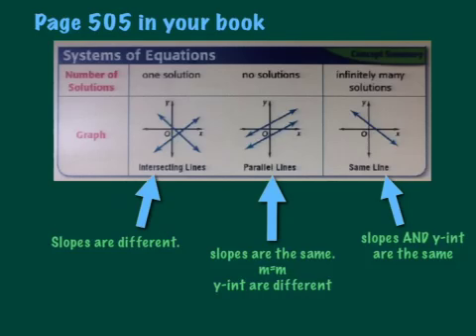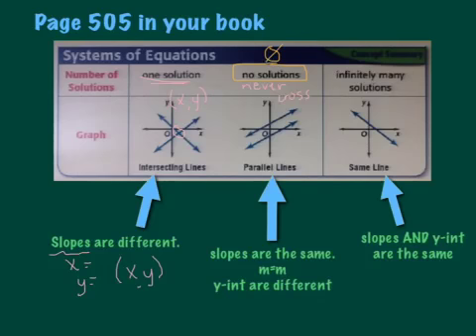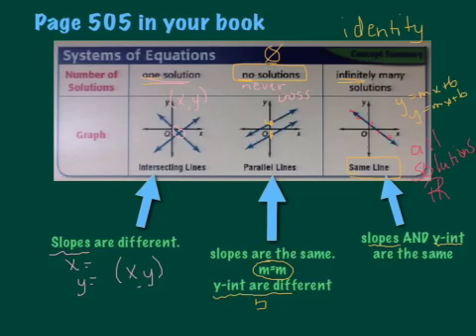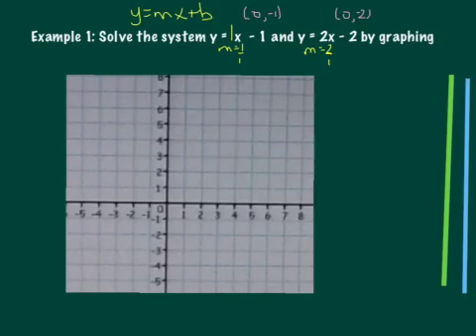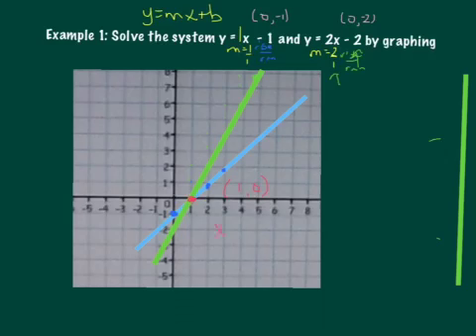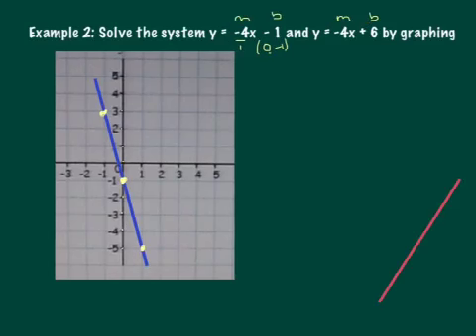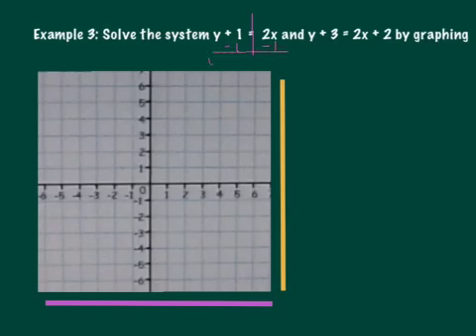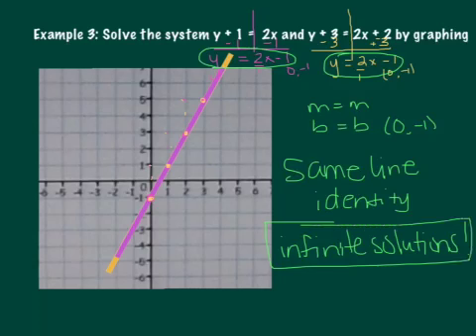EGJH Math8 9.7 Systems of Equations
Solving systems of equations by graphing. Includes no solution (parallel lines), infinite solutions (same line), and one solution (intersecting lines).